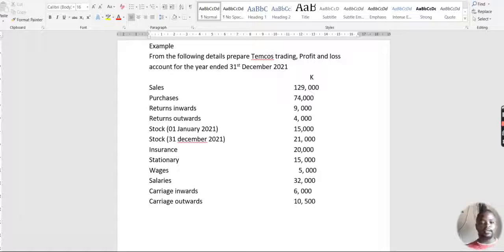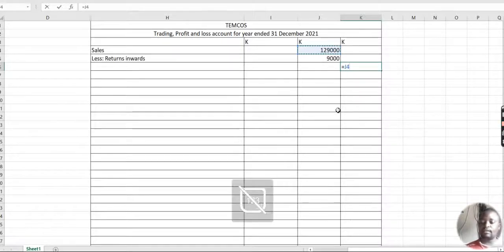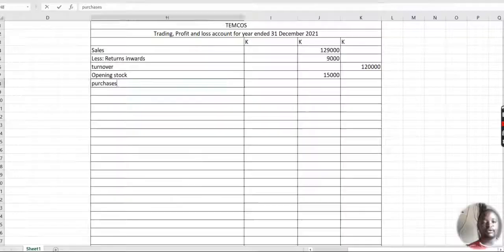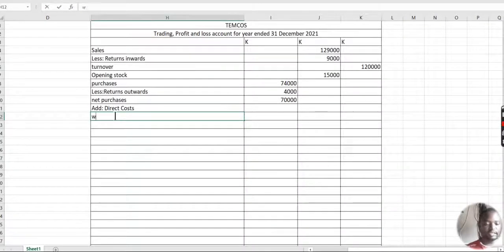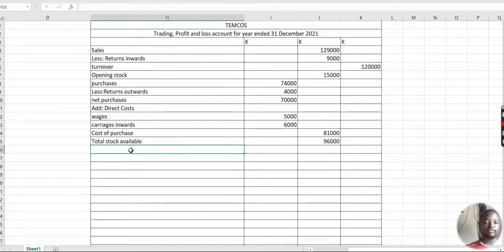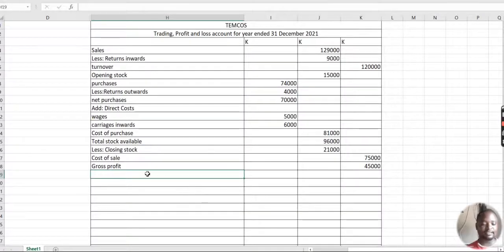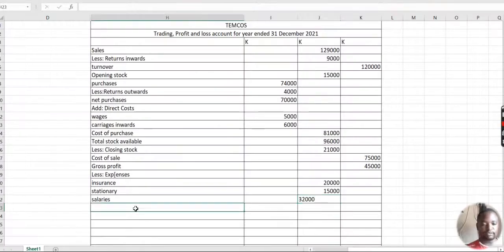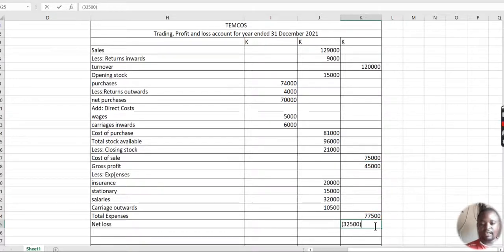Trading, Profit and loss account